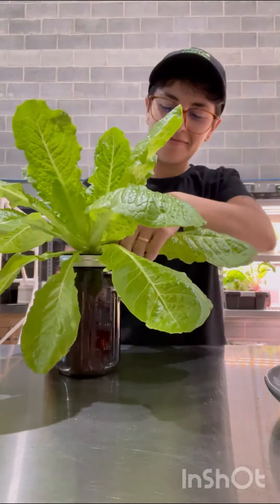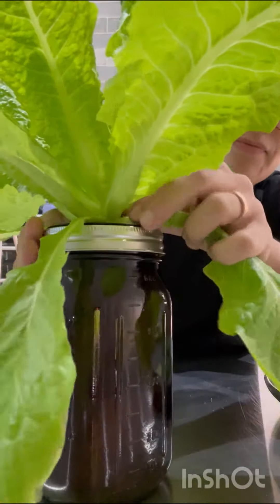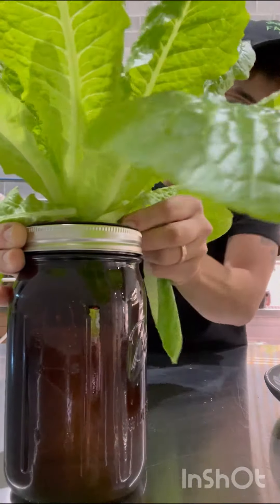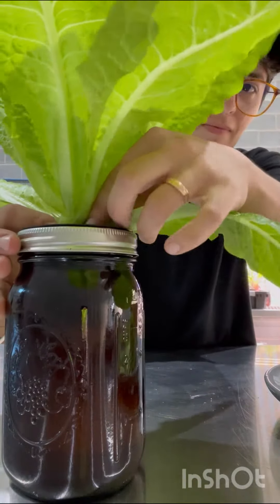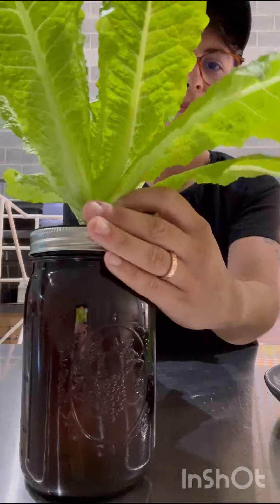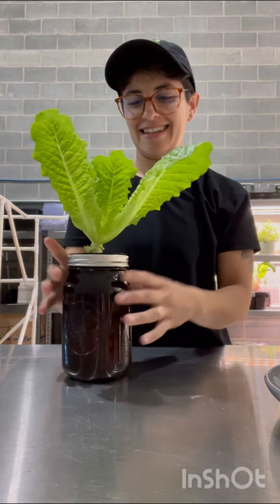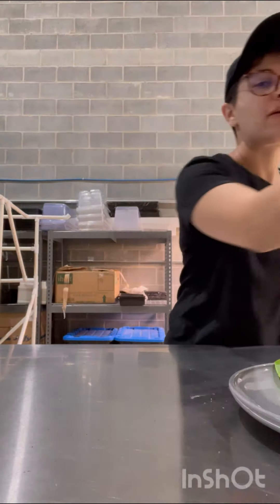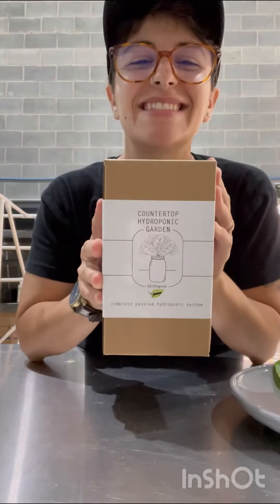Hydroponic Mason Jar- First Harvest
hydroponics is an easy way to growyourownfood. In this video we're using the kratky method to grow lettuce in one of our mason jar kits.